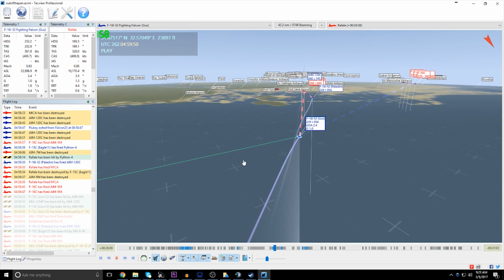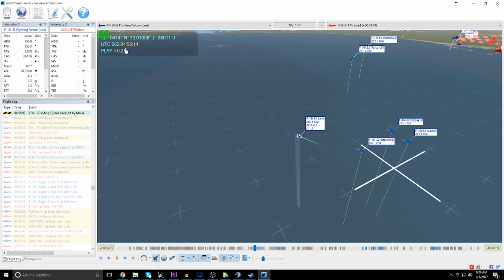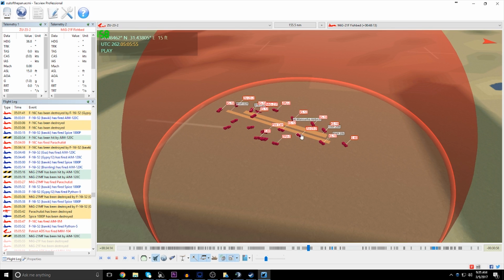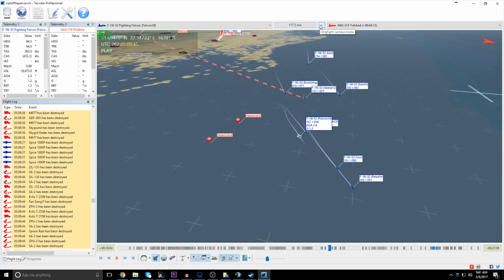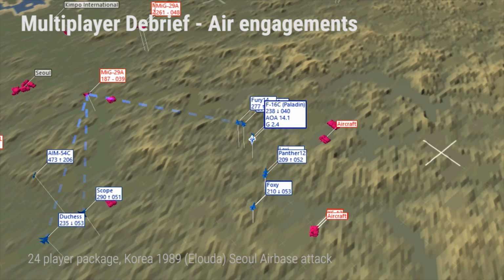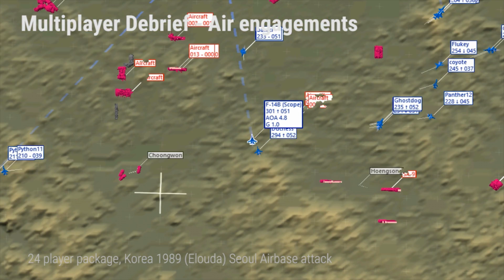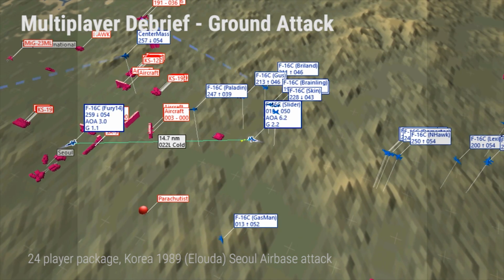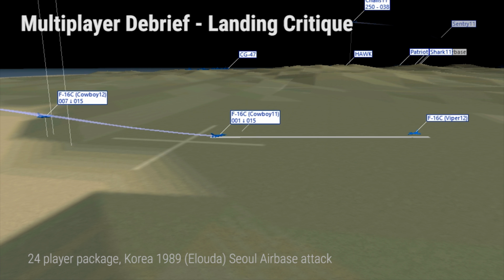Tacview Review and Tutorial!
A review of an awesome learning tool for flight sim enthusiasts and especially for players of Falcon 4 BMS and DCS A-10. Tacview allows you to play back the mission and study the action, conduct a multiplayer or singleplayer debrief, analyze telemetry data and understand the true cause of events.

Table of contents:

0:07 Tacview Review and feature overview
23:20 First make a plan
27:42 Multiplayer debrief - air engagements
38:48 Multiplayer debrief - ground attack
42:22 Multiplayer debrief - landing critique